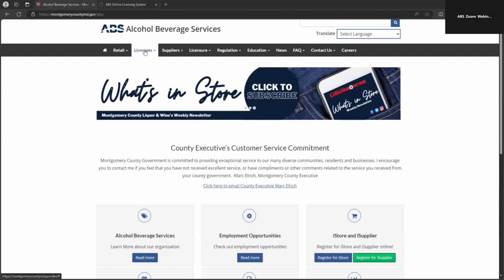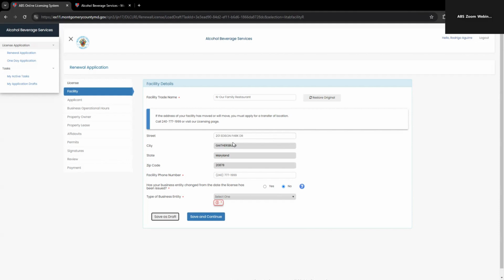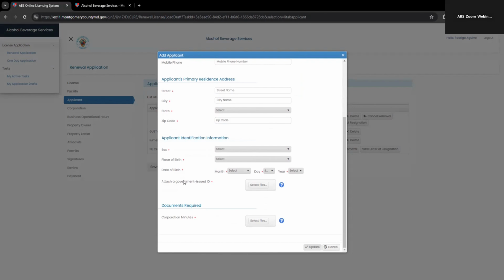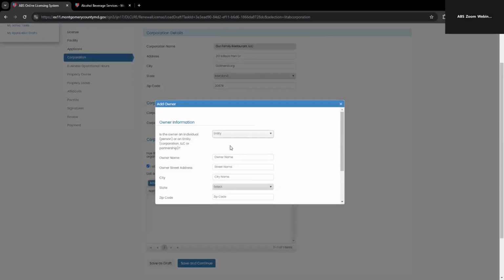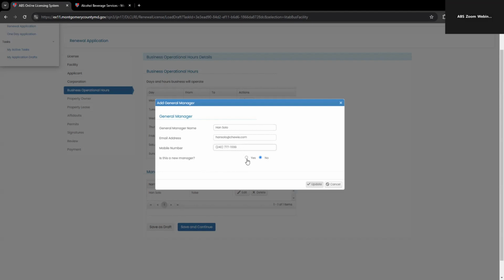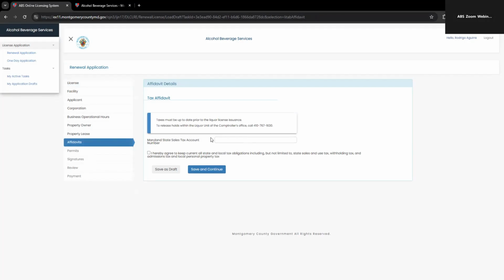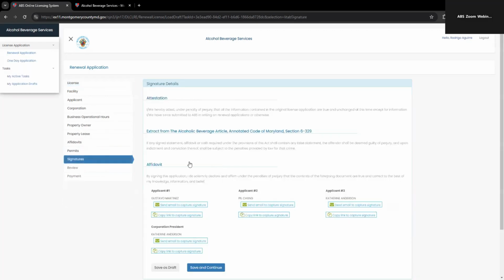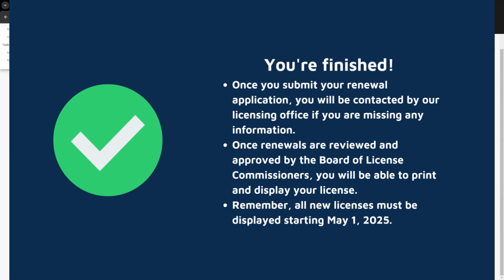Online Renewal Instructional Video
Renew your 2025 Alcohol License starting February 1, 2025!

To skip to a specific part of the video, click on the time stamp below:

0:00 - Online Renewal
0:15 - Accessing Your Account
1:00 - Starting Your Renewal
2:20 - Facility
3:52 - Applicant
6:04 - Business Entity
8:05 - Business Operations
10:39 - Property Owner & Lease Information
12:23 - Tax Affidavit
13:25 - Permits
14:54 - Signatures
16:27 - Application Review
17:03 - Payment
17:18 - Next Steps